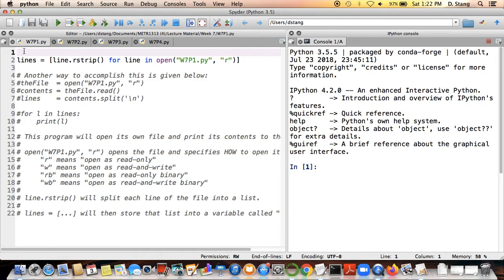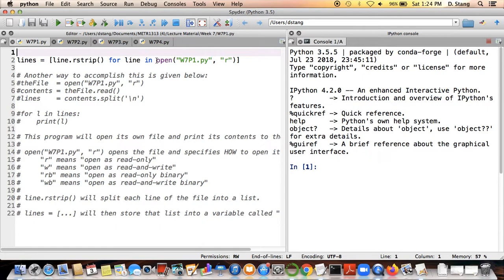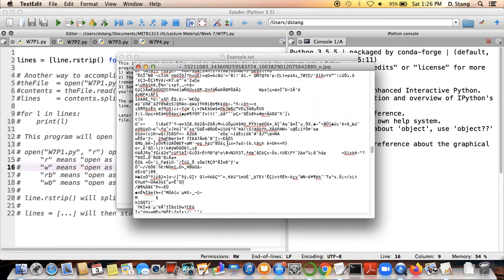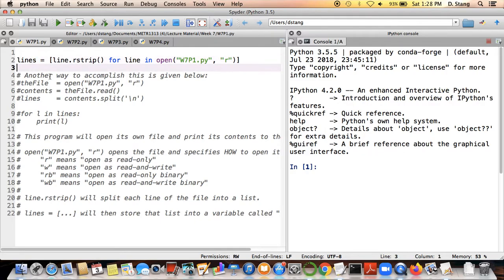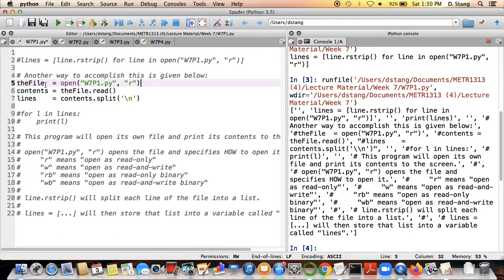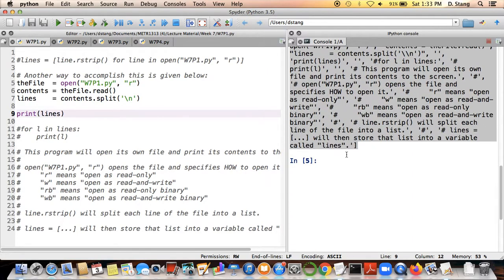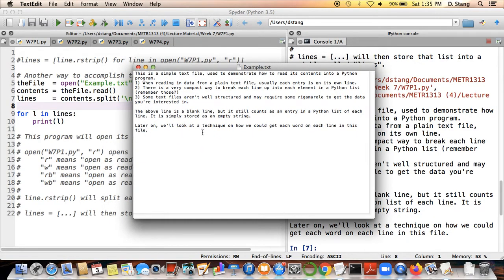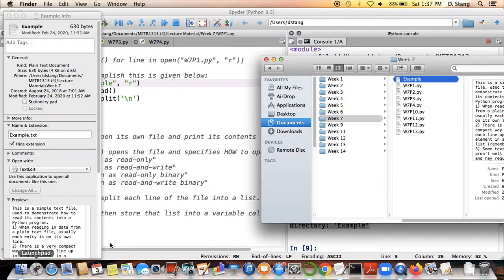METR1313 - Week 7 - Segment 1: Reading An External File's Contents Into A Python Program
The ability to read the contents of a file into a Python program is a very powerful tool. Without this tool, you would have to manually copy a file's contents into a Python variable, which would be highly undesirable if your file is extremely large.